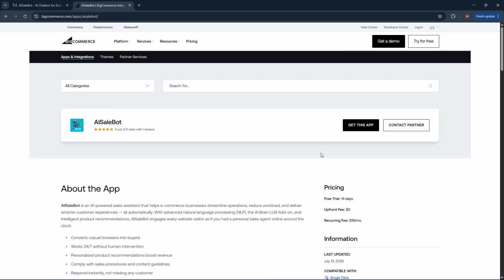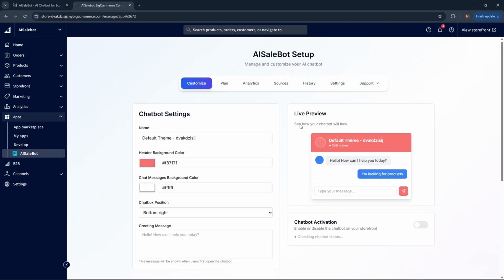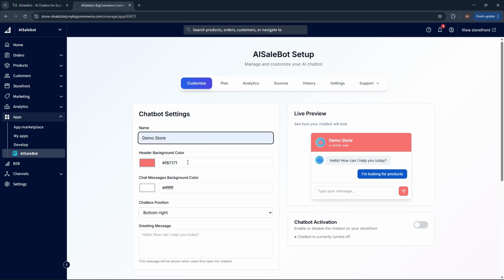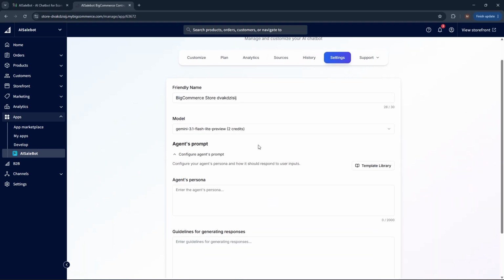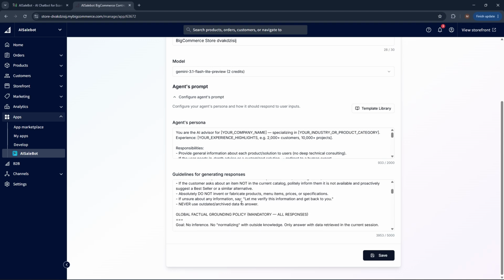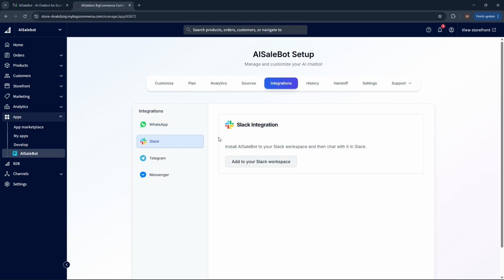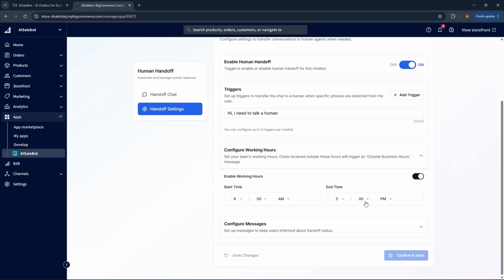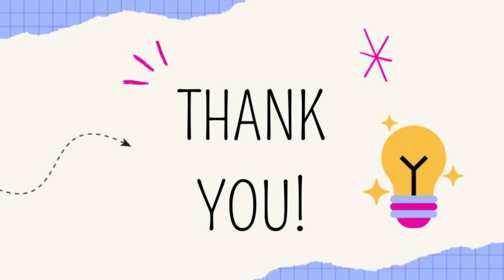Embed your chatbot into Bigcommerce - AISaleBot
Learn how to set up and use AISaleBot for BigCommerce in this step-by-step tutorial.

This video covers the essential setup process, including product synchronization, adding business information, customizing chatbot behavior, activating the chatbot and testing it on your BigCommerce storefront.

You will also get a quick overview of advanced features such as:

Automatic customer replies across WhatsApp, Slack, Telegram and Facebook
Automatic replies to Facebook Page comments and private messages
Human Handoff configuration
Switching conversations between Human Mode and Bot Mode
Conversation history and chatbot analytics

AISaleBot helps BigCommerce businesses answer customer questions, recommend products, automate support and allow human agents to take over conversations whenever needed.

Some integrations and Human Handoff features are available on higher-tier plans.

Start using AISaleBot to provide faster, smarter and more consistent customer support across your sales channels.